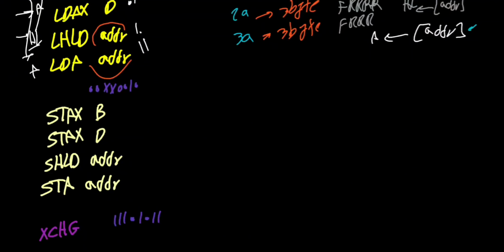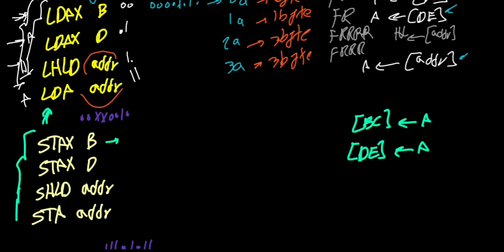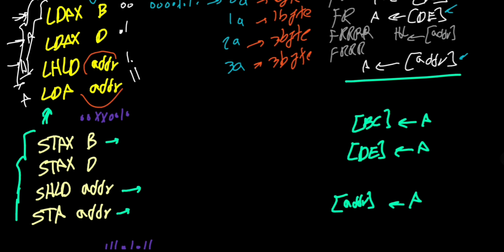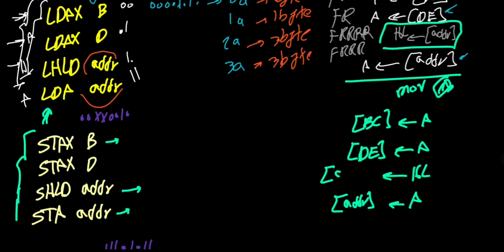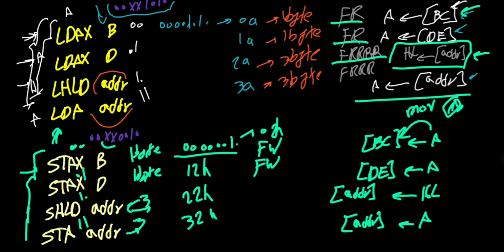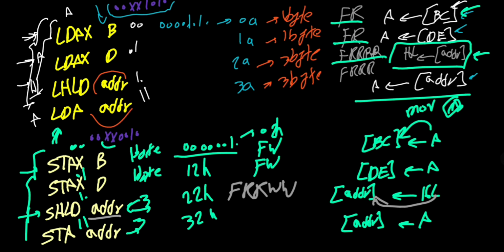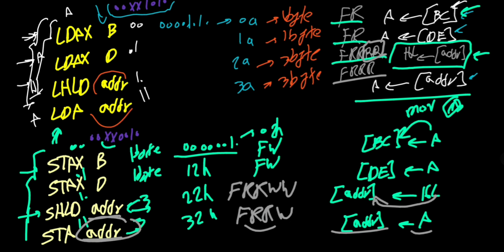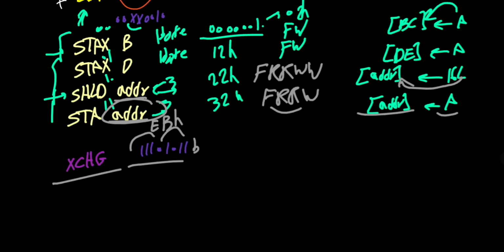all transfer instructions with size,addressing mode and machine cycles